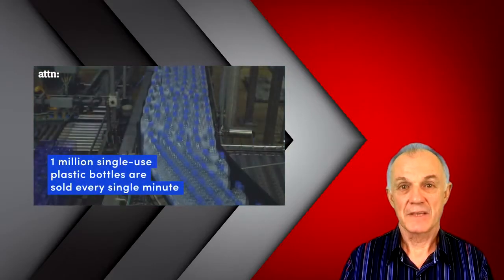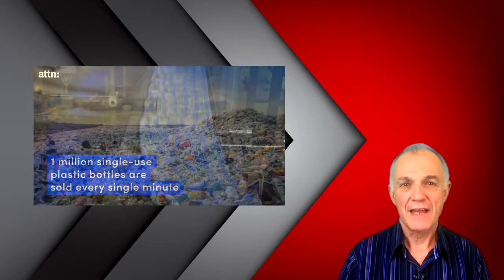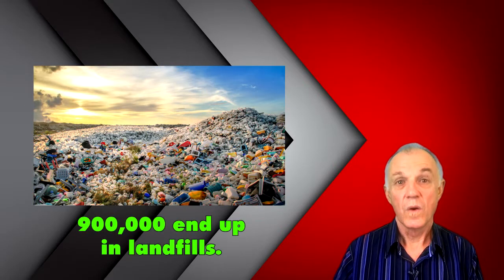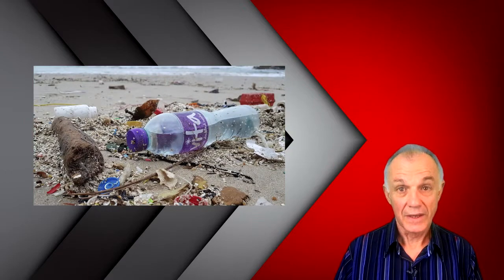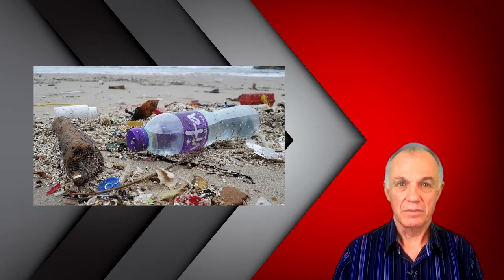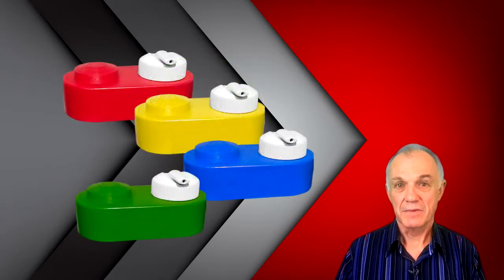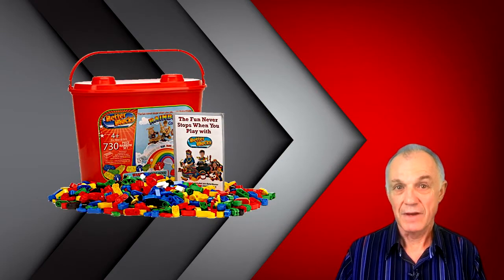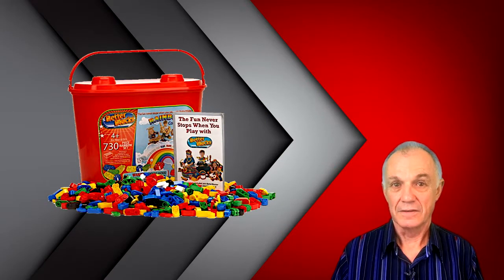How Inventors Invent Inventions